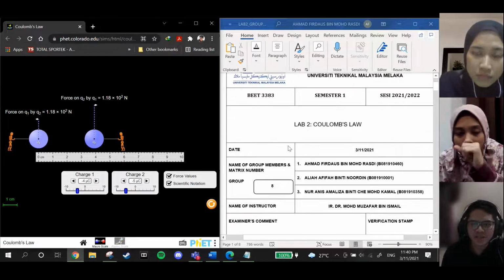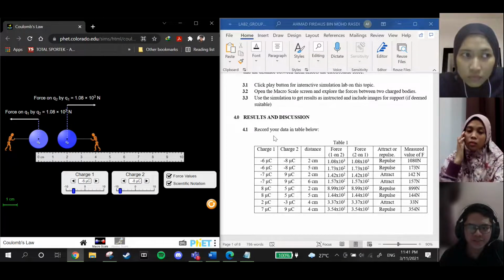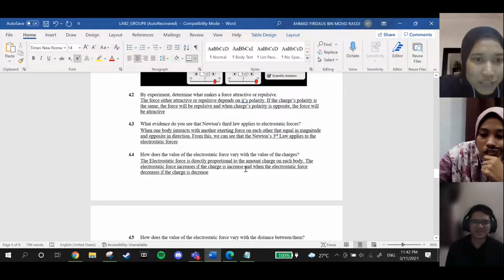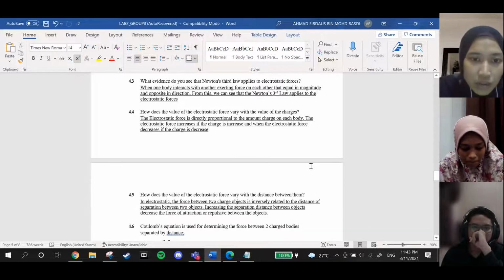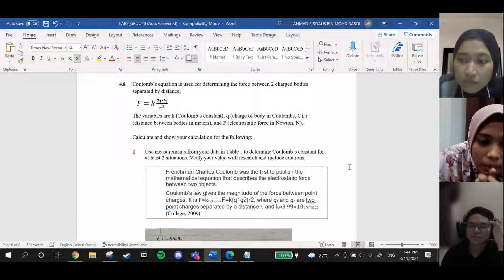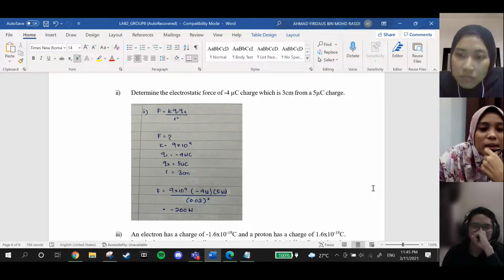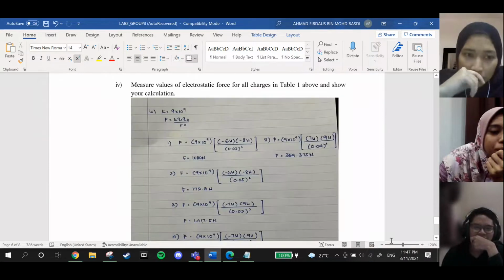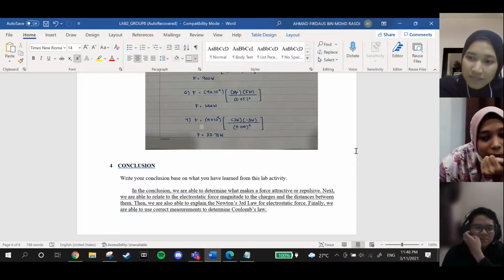Group 8 Lab BEET3383 Electromagnetic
Class: 3 BEEZ S1/1
Group Members:
1. AHMAD FIRDAUS BIN MOHD RASDI (B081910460)
2. ALIAH AFIFAH BINTI NOORDIN (B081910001)
3. NUR ANIS AMALIZA BINTI CHE KAMAL (B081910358)